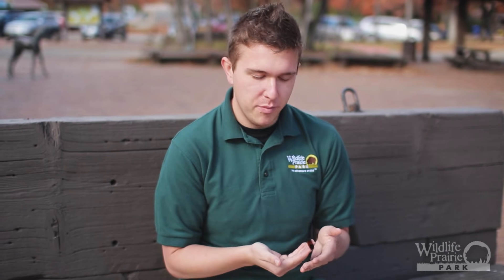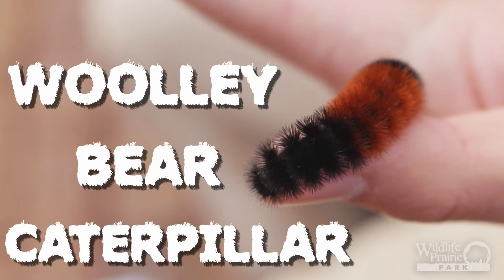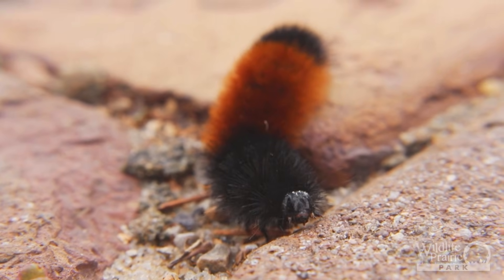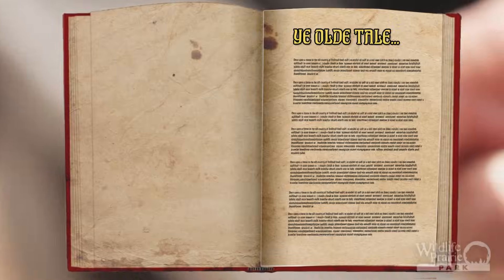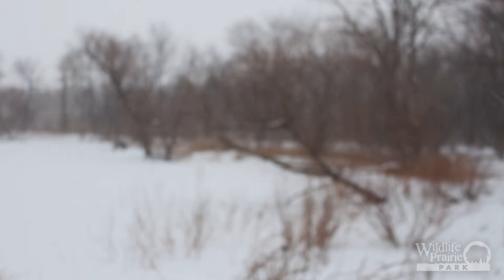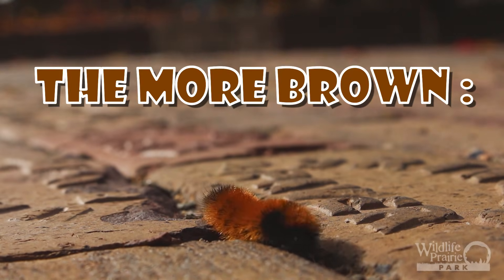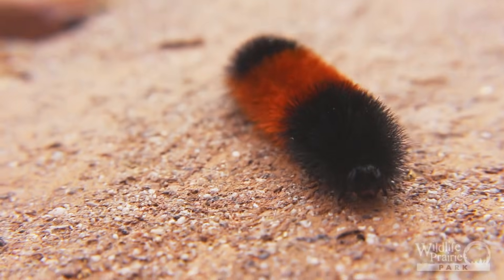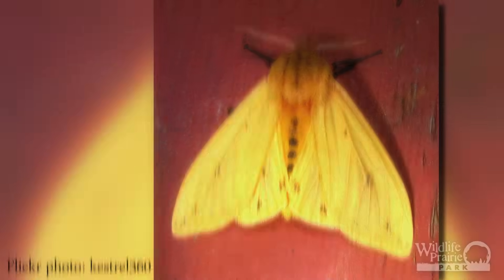Animal Fact Friday - Woolly Bear Caterpillar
Let's discuss the old myth about the Woolly Bear Caterpillar's supposed ability to predict winter. Can these little guys actually be an indicator of a harsh winter or not?